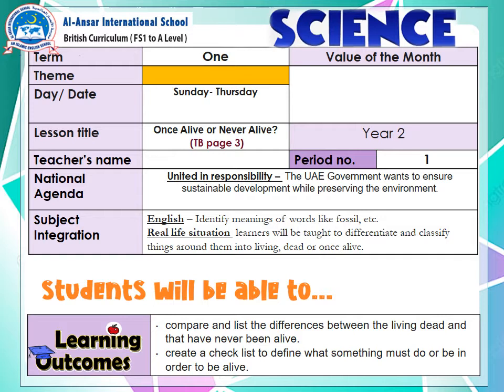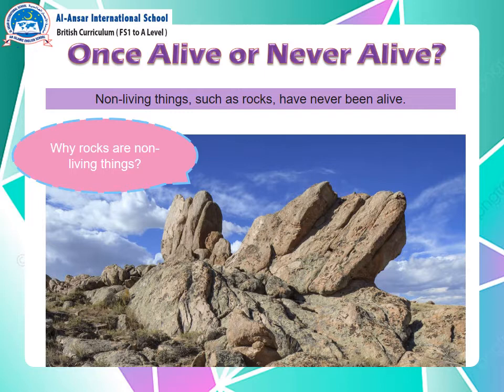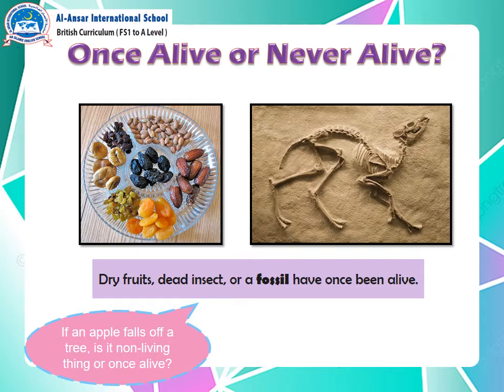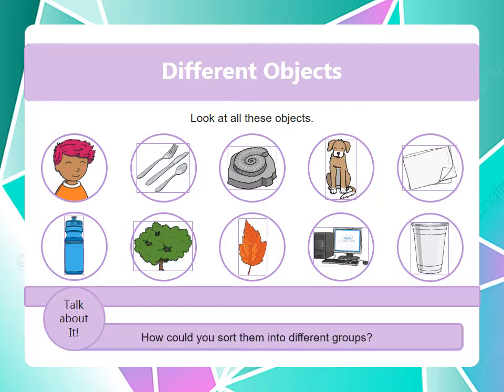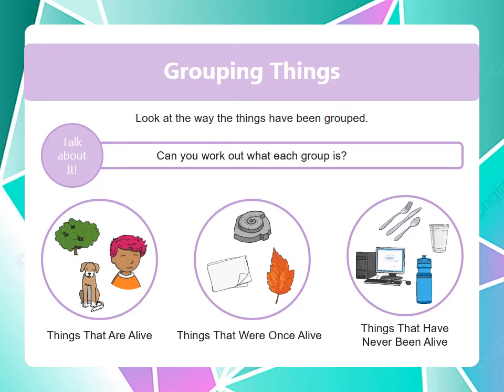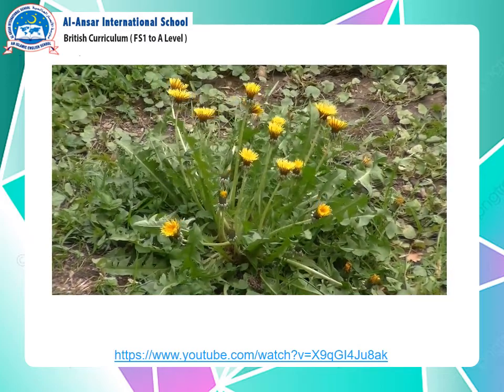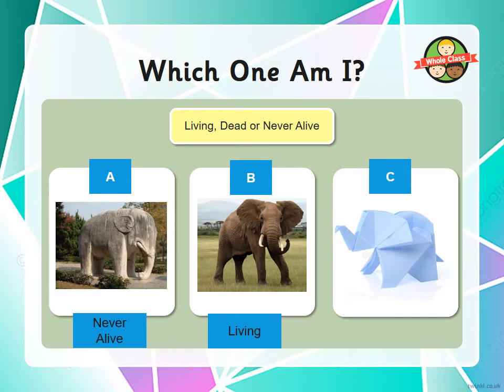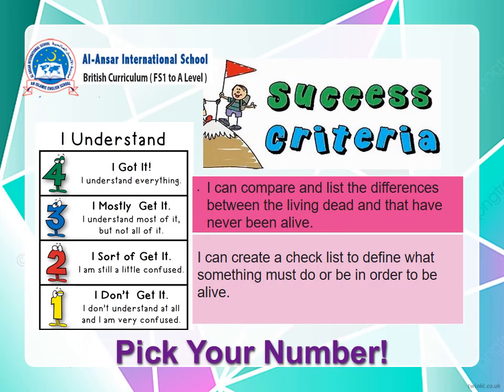AY2021 T1 W2 PERIOD 1 SCIENCE - Once Alive or Never Alive?